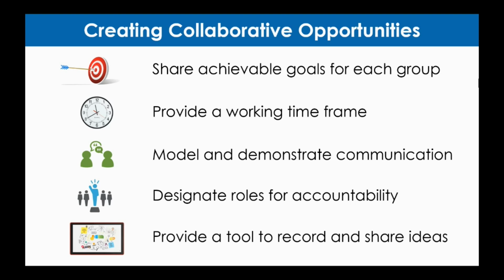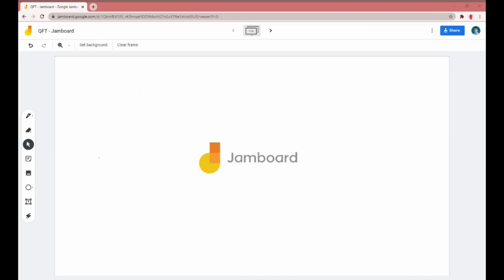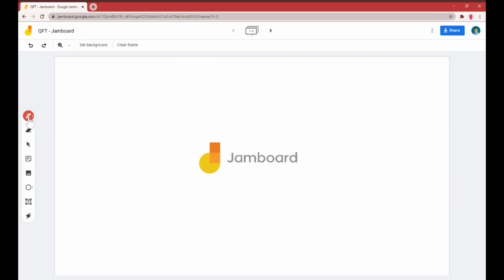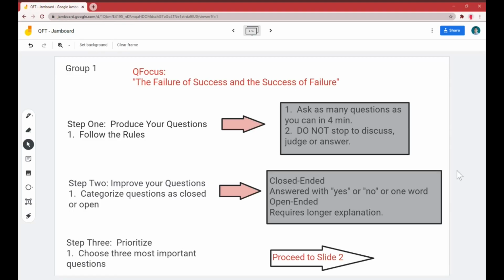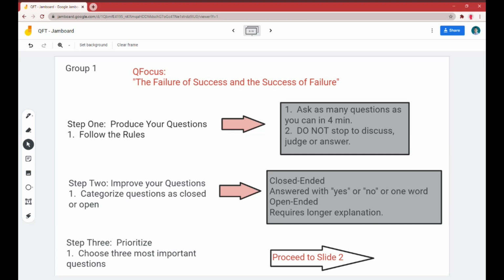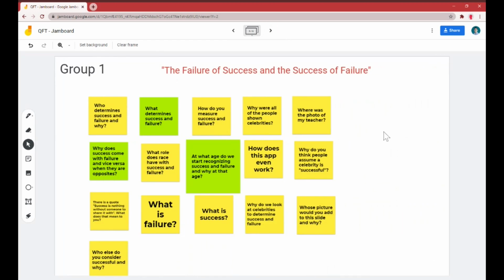Teaching Tidbit: Collaboration in the Digital Space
In this episode of Teaching Tidbit our Director of Professional Development, David Tong, provides a four-minute crash course in collaboration. From its definition and benefits to how to implement it, the episode is filled with helpful insights and practical tips for immediate use.

TGR Foundation - A Tiger Woods Charity is a 501c3 nonprofit. Our mission is to empower students to pursue their passions through education and we envision a world where opportunity is universal and potential is limitless.

Building student success for 25 years.